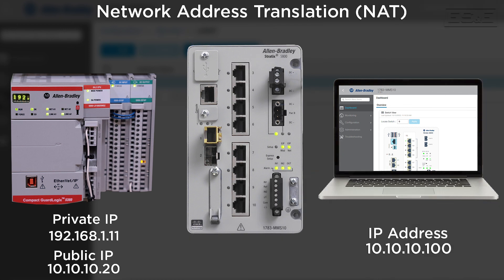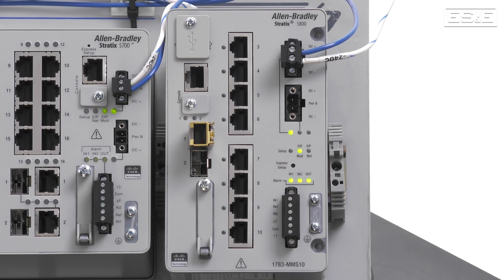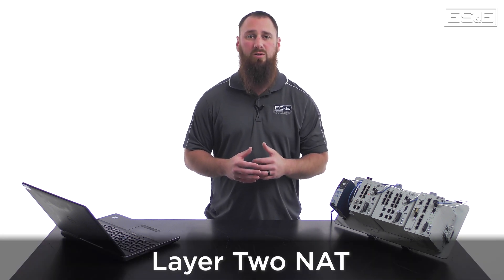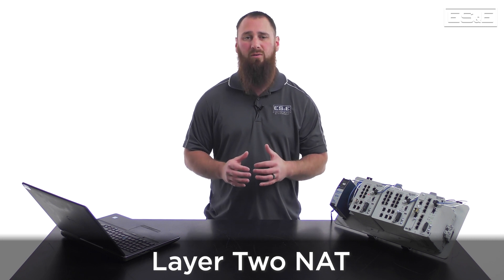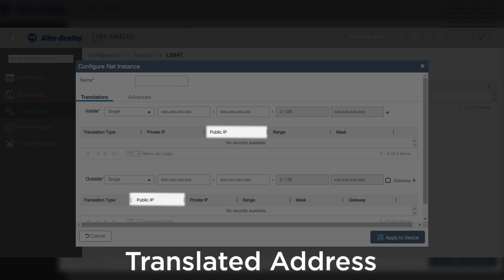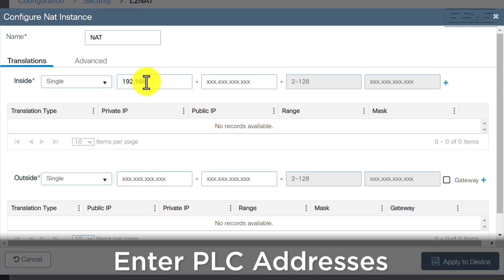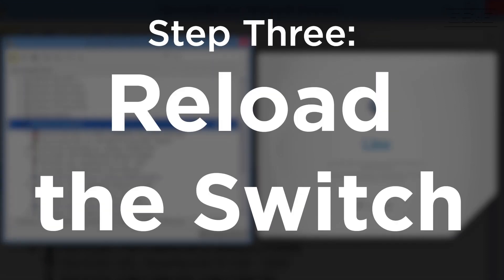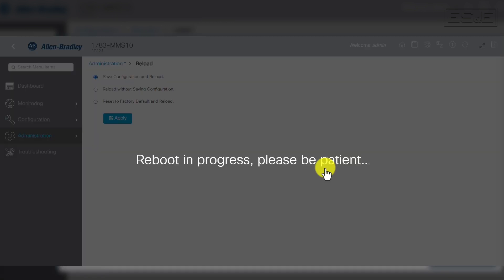Stratix 5800 NAT Setup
Eric Hanley, an Automation Specialist with ES&E, demonstrates how to configure the network address translation (NAT) on Stratix switches that use the new Cisco operating system. The process involves three steps: creating a NAT table with the physical address of the equipment and the translated address on the public network, assigning these translations to a public port on the Stratix 5800, and reloading the switch configuration to ensure it maintains the configuration through a power cycle.